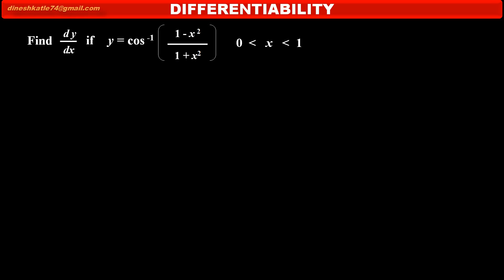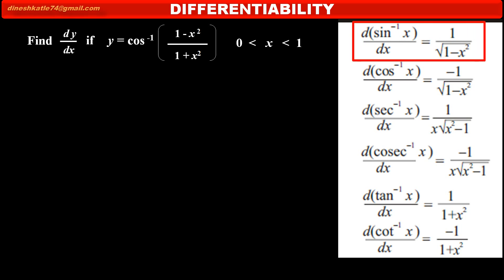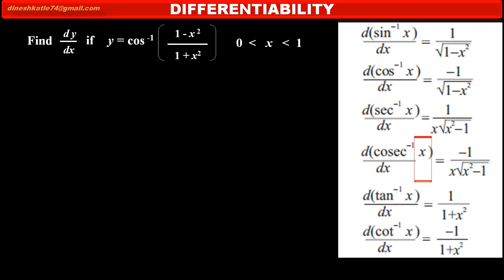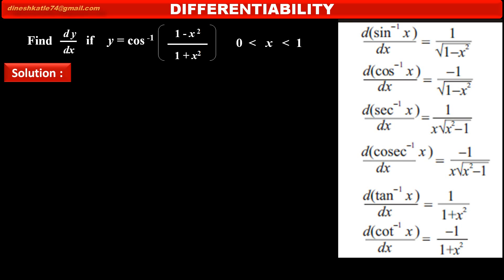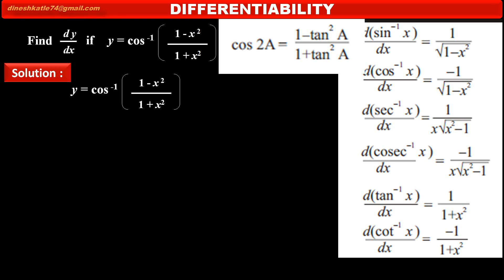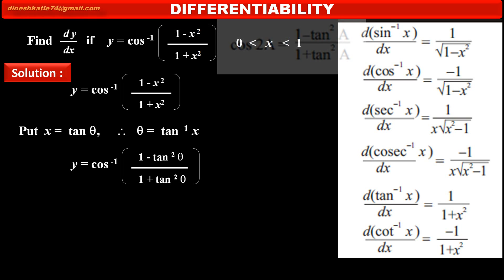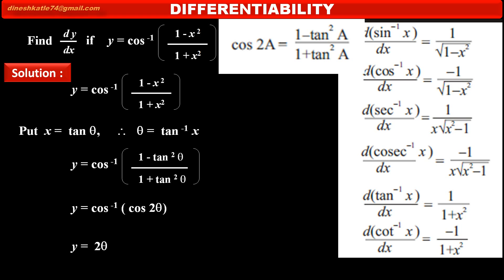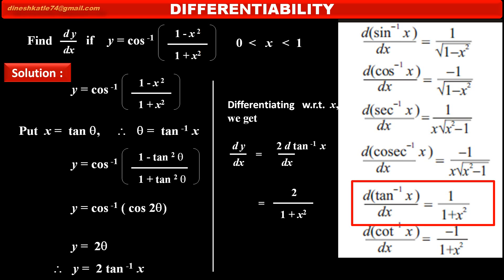12. Derivative Find dy by dx of y = cos -1( 1-x2 upon 1+x2)